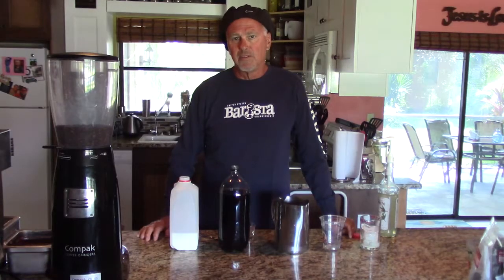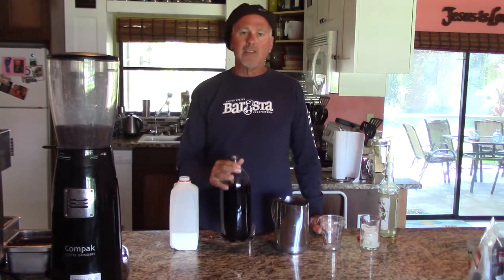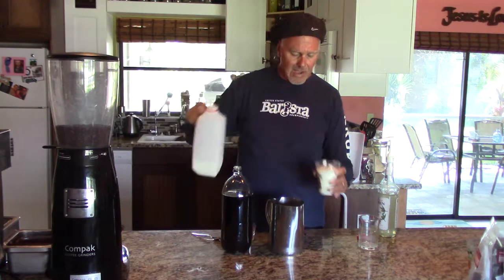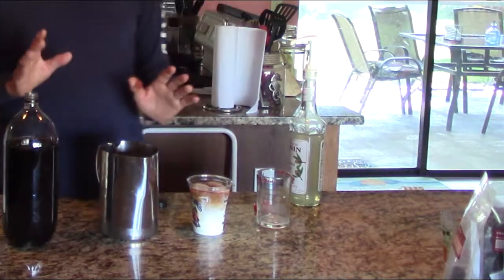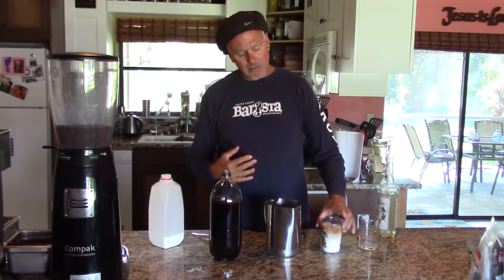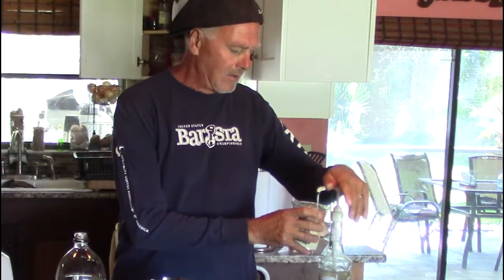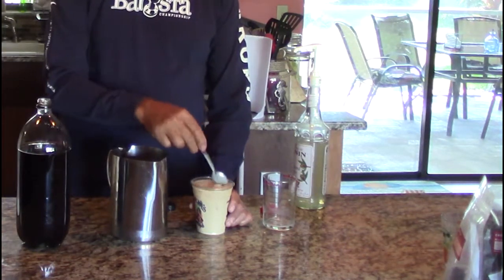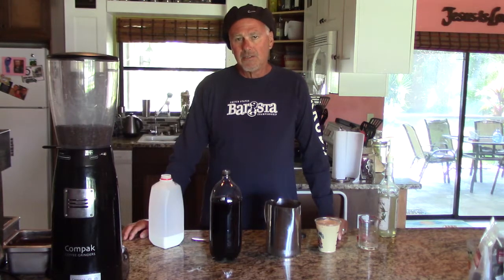How to Make an Almond Iced Latte - Vecino's Coffee Guy